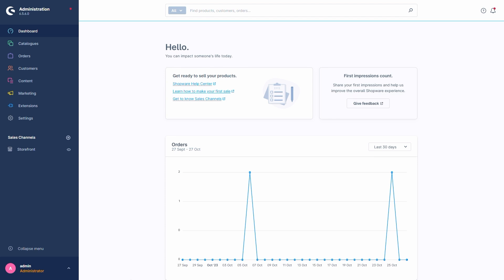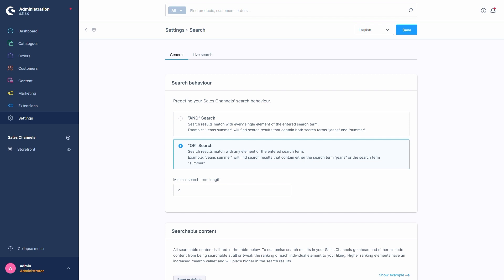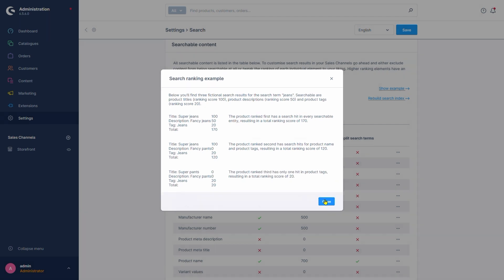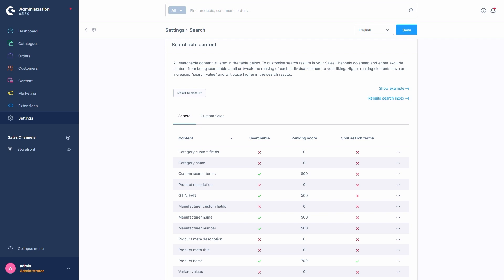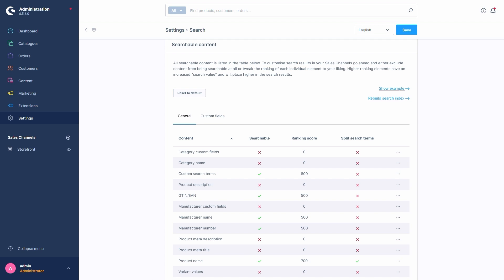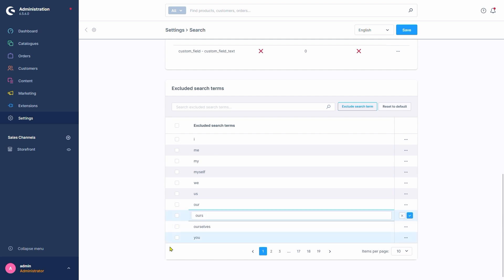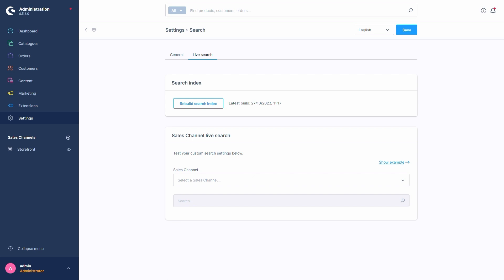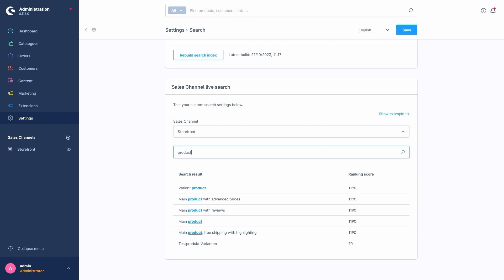Search Config (Shopware 6 Tutorial EN)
In this video Dennis shows you how exactly you can configure the search in Shopware 6 and what there is to consider.